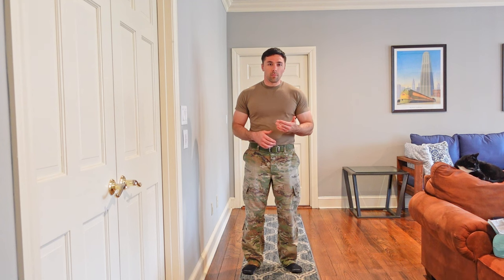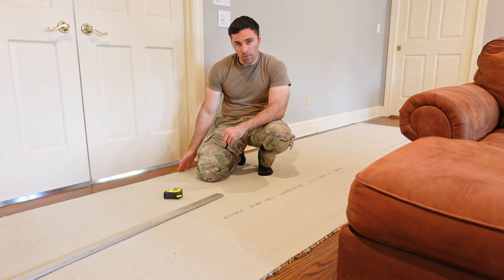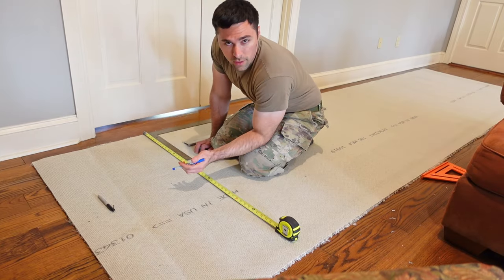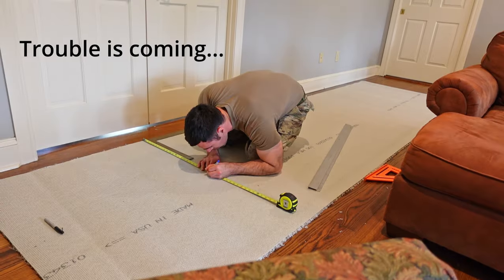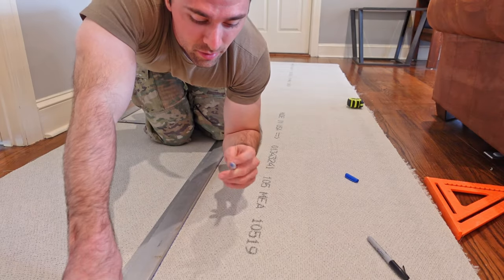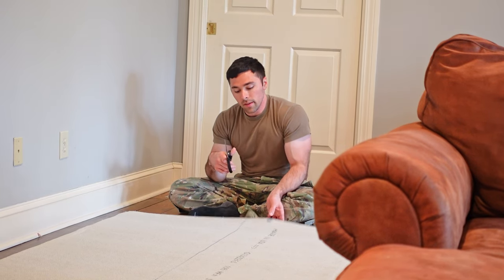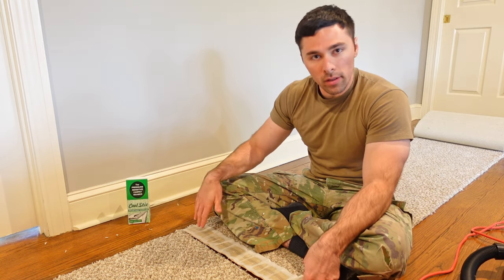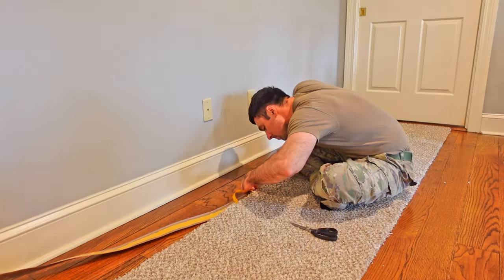How to Create Your Own Rug Runner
Time for a quick and easy DIY project. I really need a carpet runner in my family room to run the entire length of the room so my pets won’t slip and slide on the wood floors. Buying a runner long enough for the area would cost several hundred dollars, even for a basic and cheap carpet material. Instead, I'm going to create a custom runner using a good sized piece of carpet scrap, carpet tape, and Instabind carpet binding.

CAMERA GEAR USED:
○ SD card
○ SD card/USB adapter
○ External Hard drive
○ Handheld tripod

If you purchase a product or service with the links that I provide I may receive small compensation. There is no additional charge to you! Thank you for supporting The DIY Grunt! Keep an eye out for our next video 😊